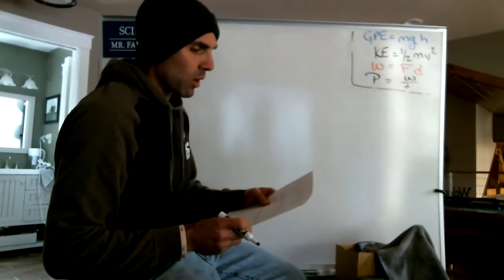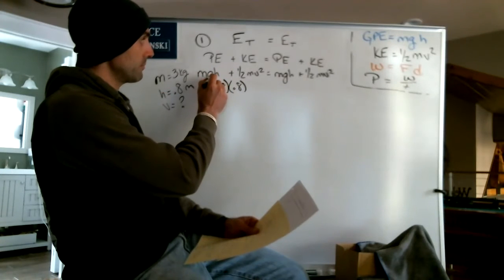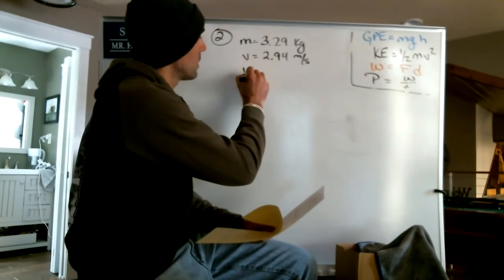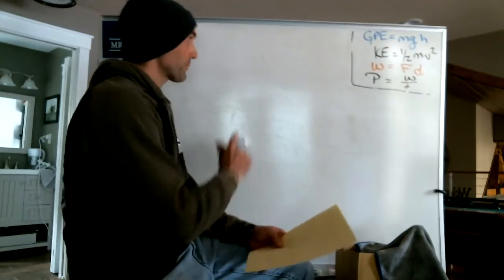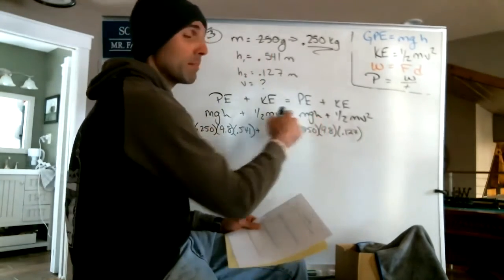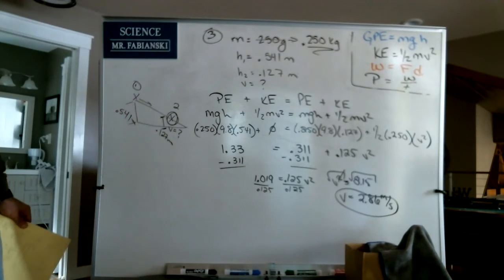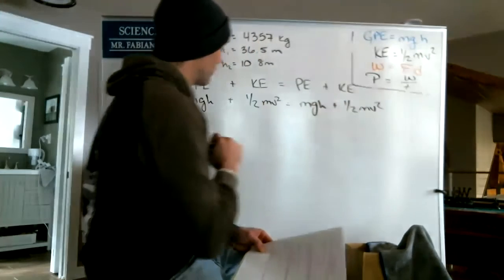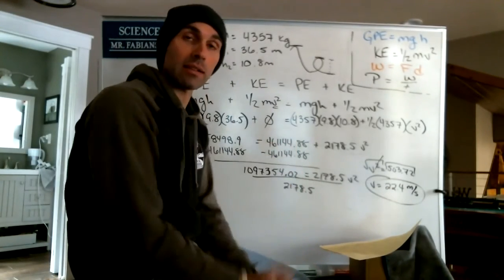Physics Conservation of Energy Answer Key Part #1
Hi Everyone!  In this video we go through questions 1-4 on the conservation of energy worksheet!  I hope it helps you to understand the material.
Mr. F